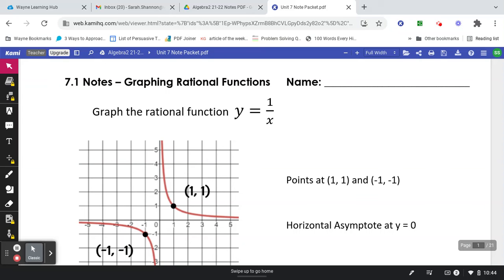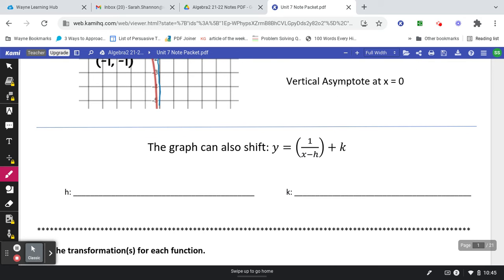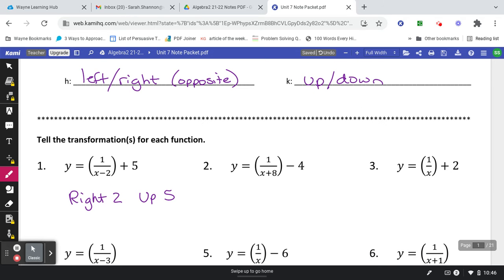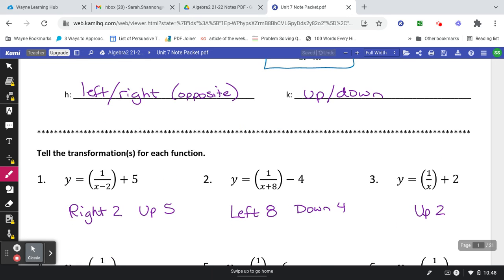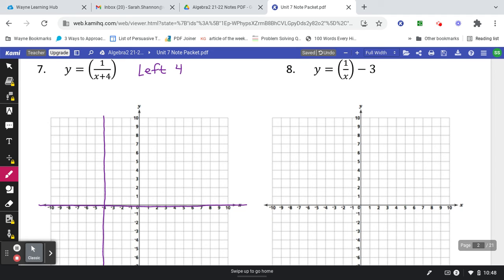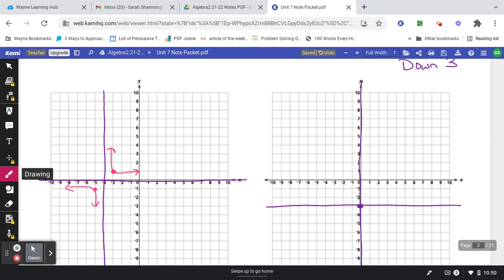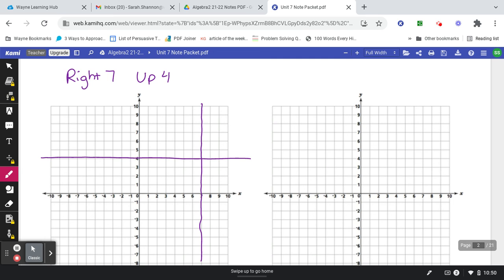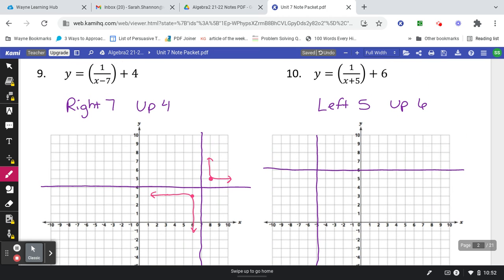Alg 2 - 7.1 Notes: Graphing Rational Functions